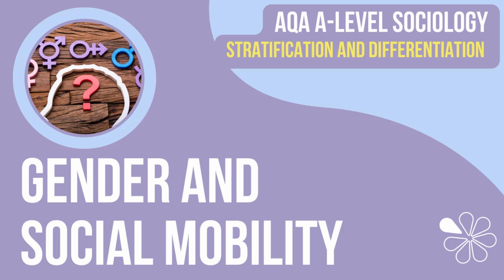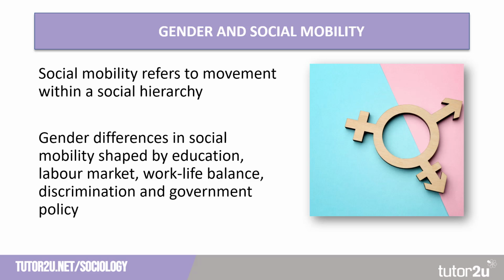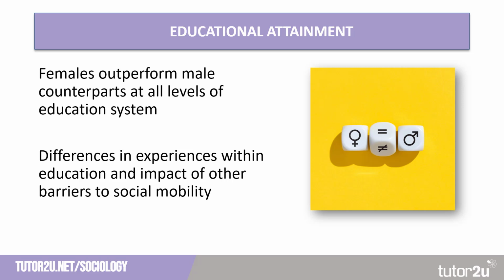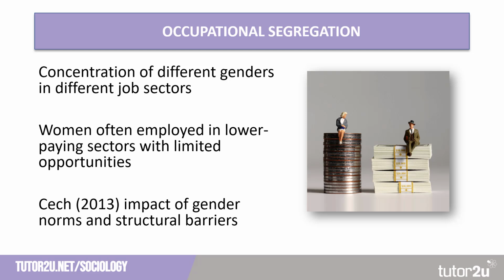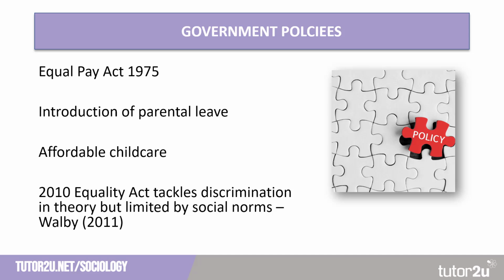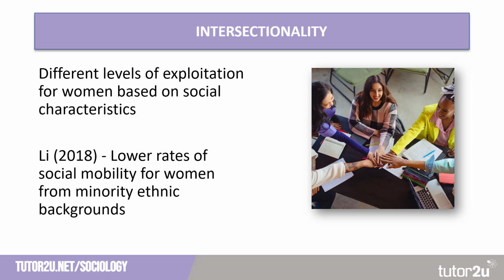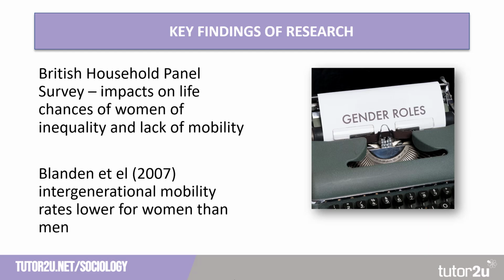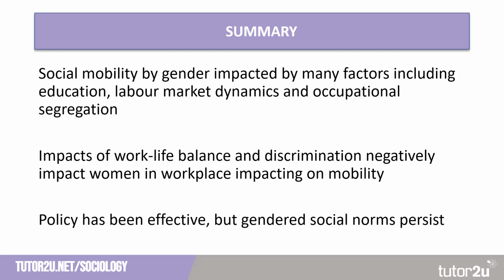Gender and Social Mobility | A Level Sociology | Stratification & Differentiation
This video explores sociological explanations for the impact of gender on social mobility.